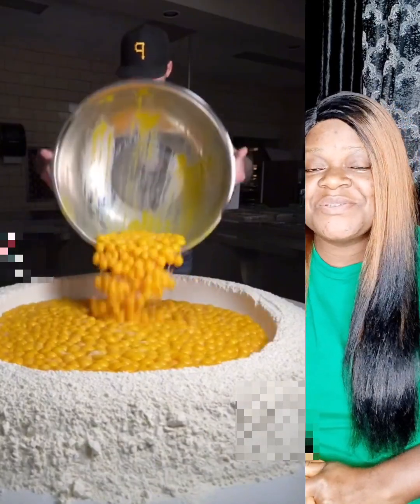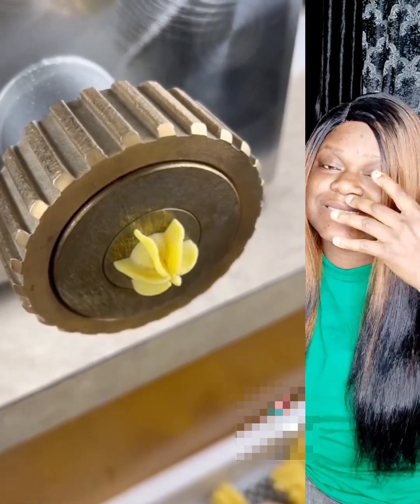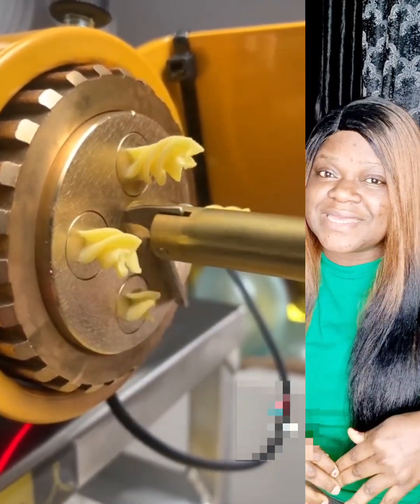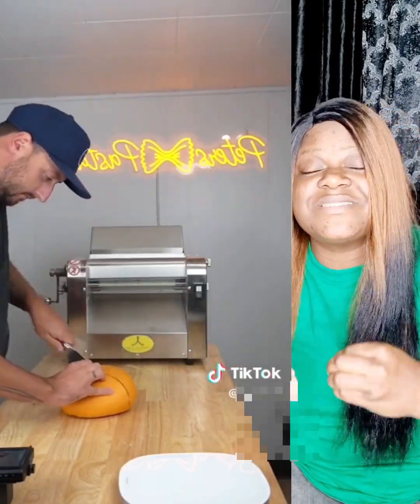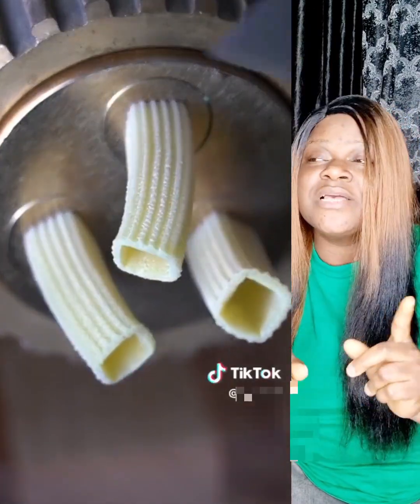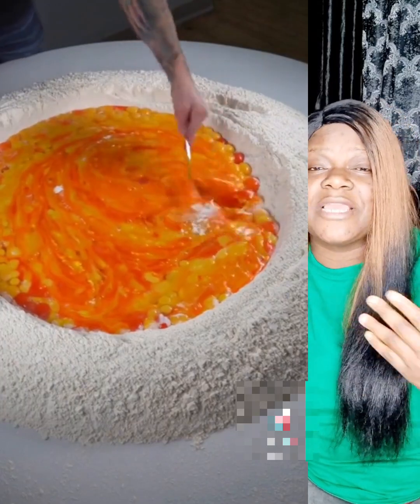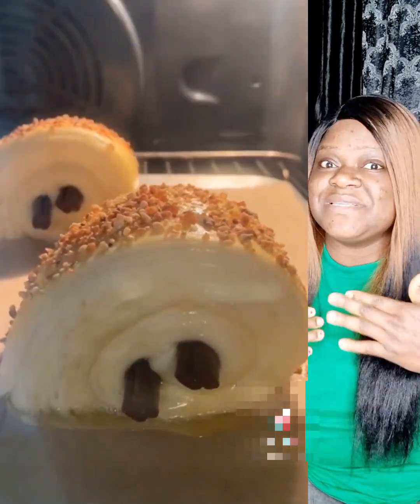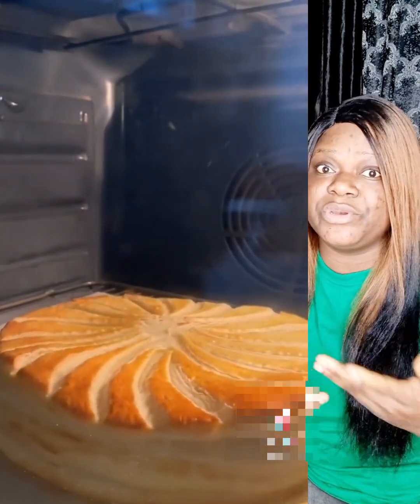how to make pasta from scratch